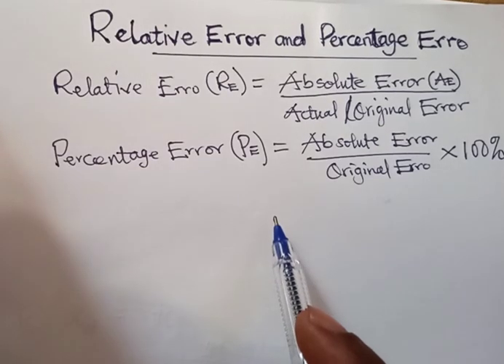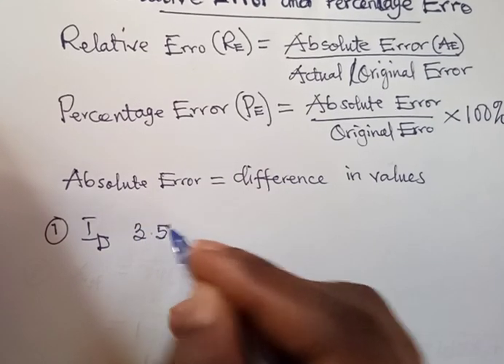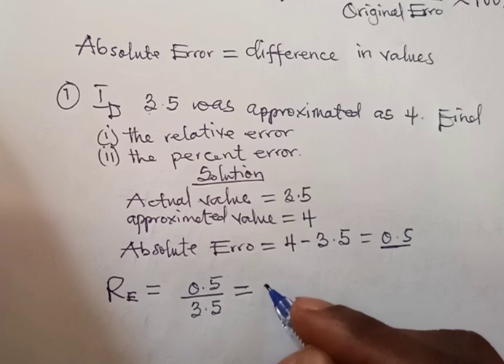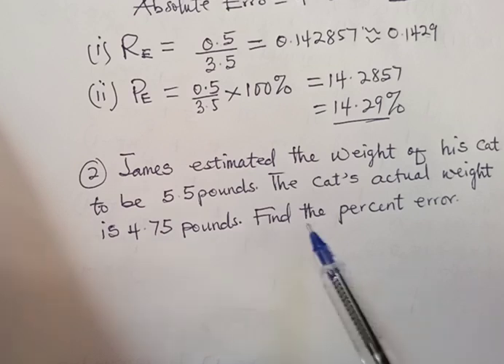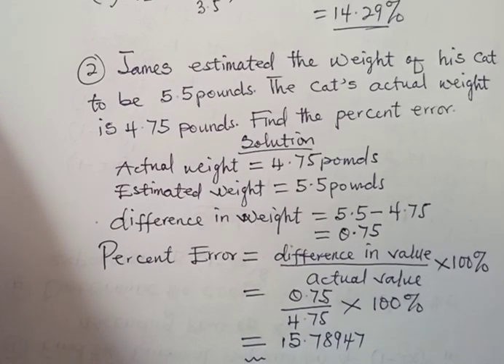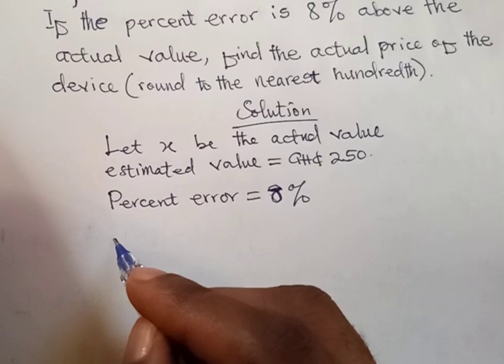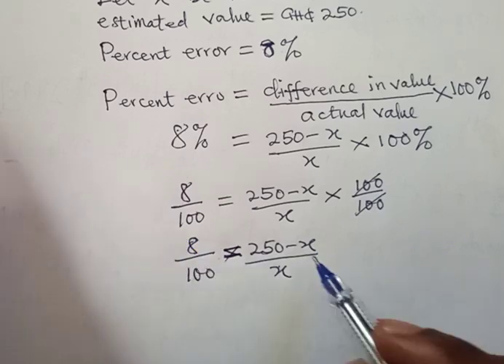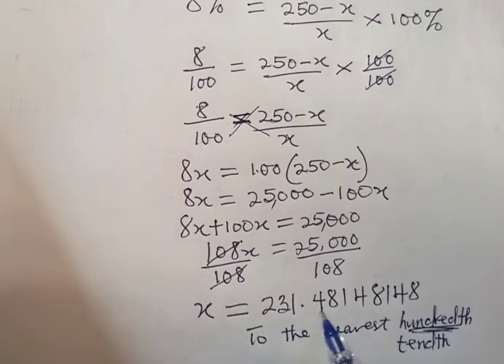Relative Error and Percentage Error